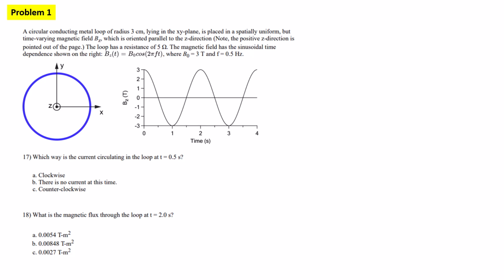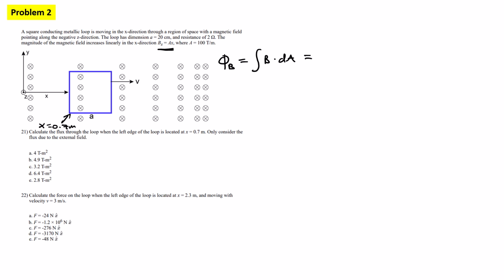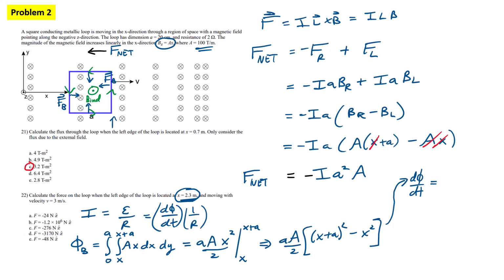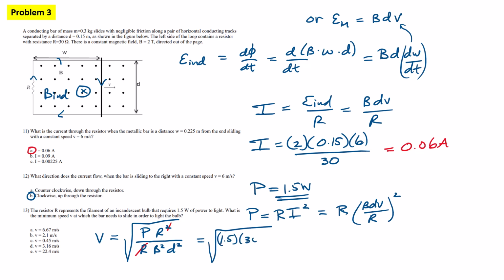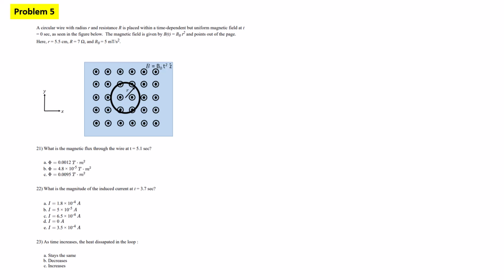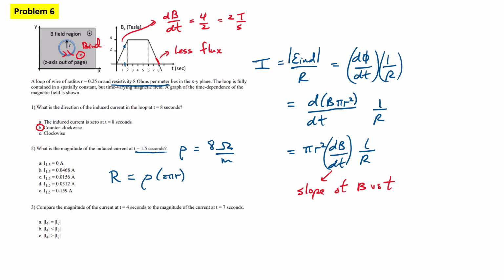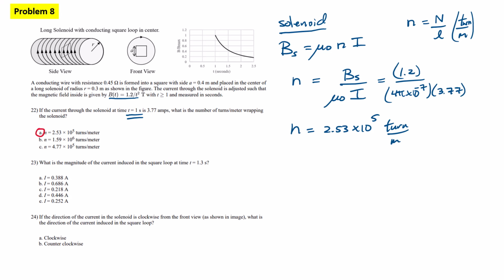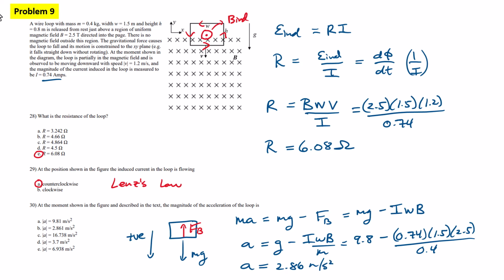Faraday's Law, Induced EMF’s, and Magnetic Induction Review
1:05 - Problem 1
8:03 - Problem 2
19:56 - Problem 3
25:10 - Problem 4
31:39 - Problem 5
36:26 - Problem 6
41:44 - Problem 7
45:14 - Problem 8
50:26 - Problem 9